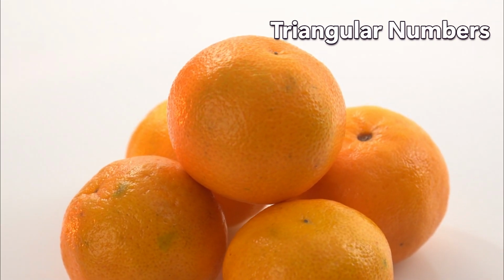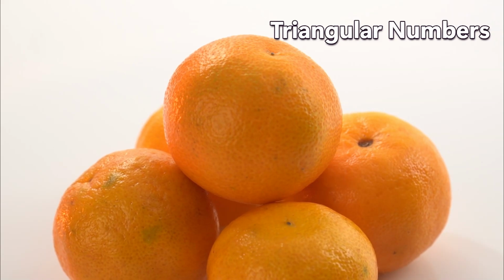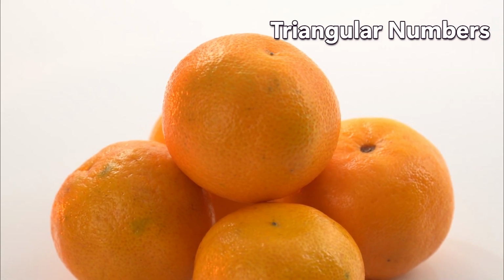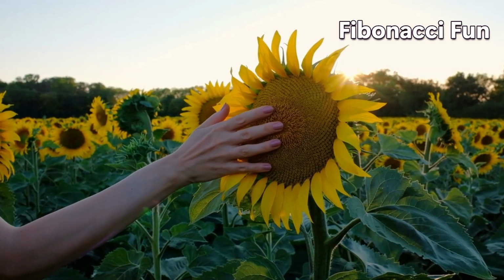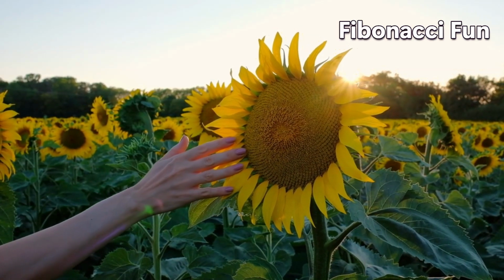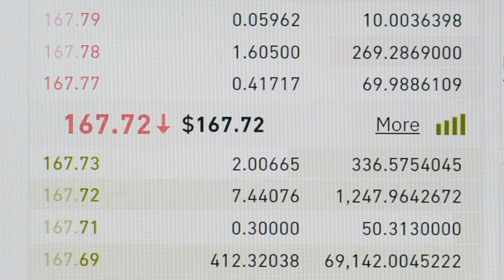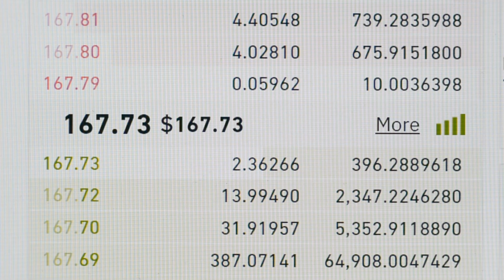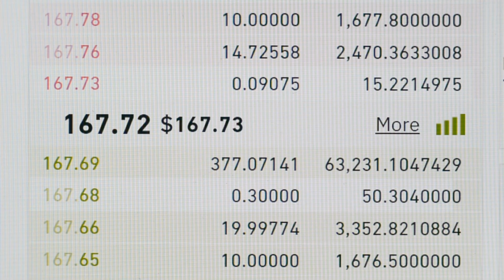Maths Sequences types made fun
Common Search Terms:

Maths sequences basics
Sequences in mathematics
Understanding sequences in math
Math sequences explained
Learn math sequences
Basics of math sequences
Math tutorial on sequences
Sequences and series in math
Educational video on math sequences
Math sequences for beginners